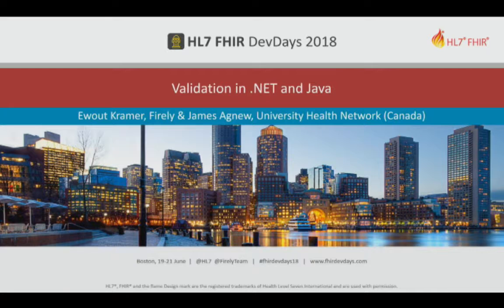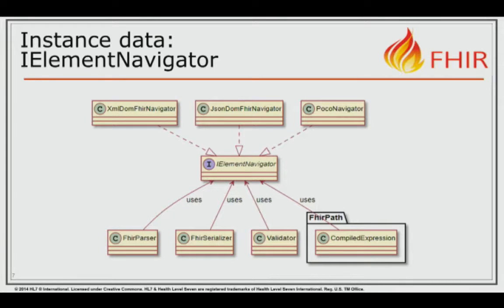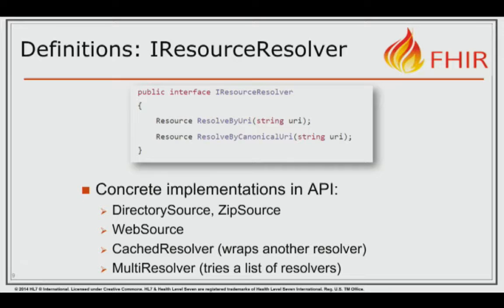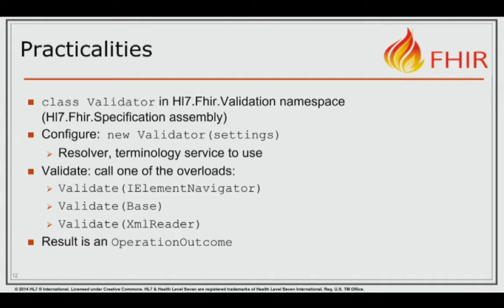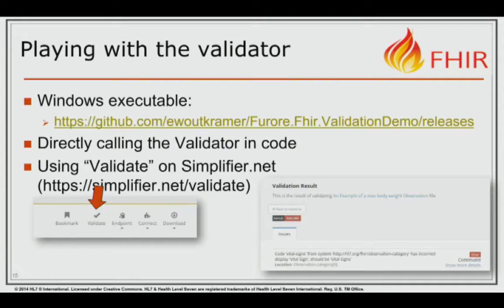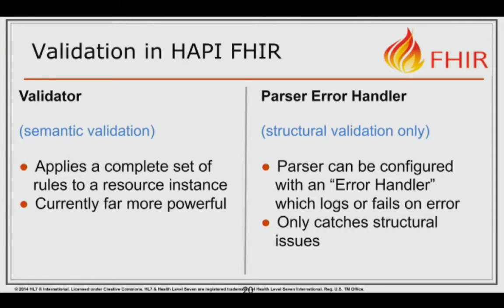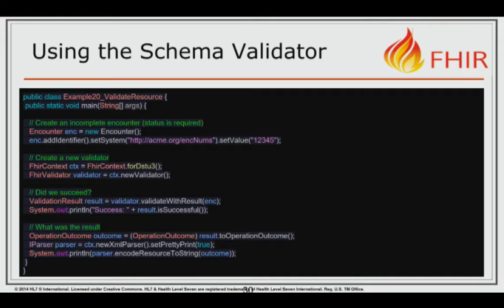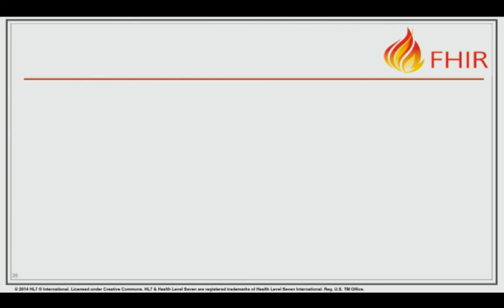Validation in .NET and Java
Validation in .NET and Java, presented by Ewout Kramer and James Agnew

Both the Java and .NET libraries have support for validation of FHIR instances based on profiles – learn how to invoke this functionality and configure it for your needs.